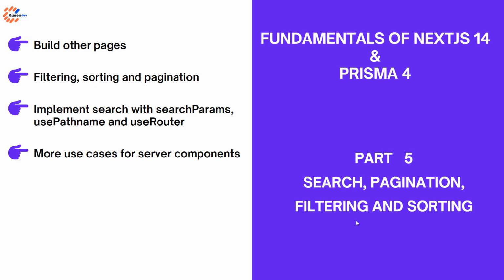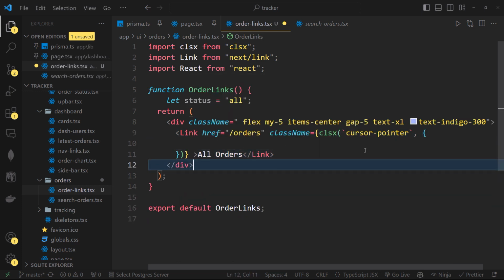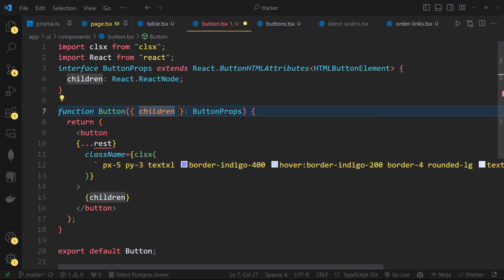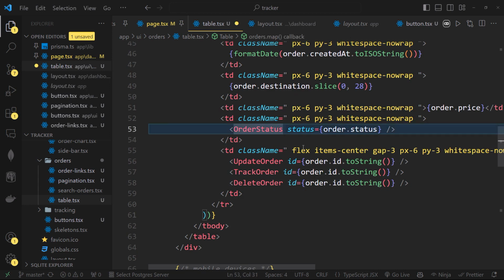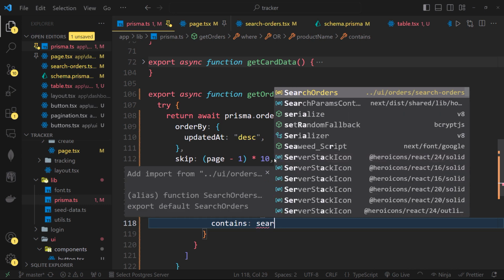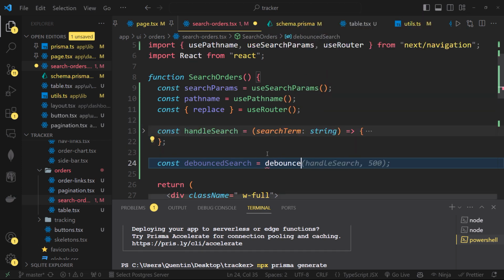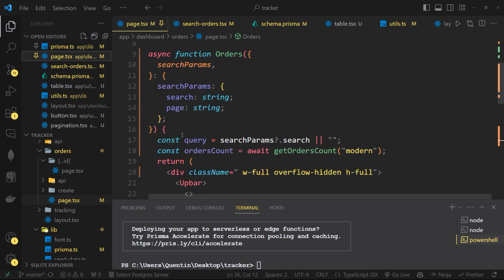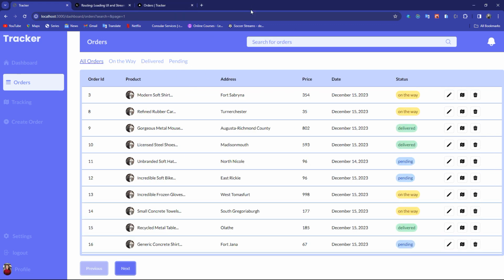part 5 | Search, Pagination, Filtering and Sorting with prisma and next/navigation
In this nextjs tutorial, we are going to explore nextjs in detail i have read thier docs and picked out what i think is important for you to know and to start building your own application.

Furthermore, the video will shine a spotlight on Prisma 4, a state-of-the-art database toolkit for TypeScript and JavaScript applications. Witness firsthand how Prisma simplifies database access and management, providing developers with a robust and intuitive solution for building scalable and maintainable web applications.

In this tutorial we will be looking at

1. Styling: The different ways to style your application in Next.js.

2. Optimizations: How to optimize images, links, and fonts.

3. Routing: How to create nested layouts and pages using file-system routing.

4. Data Fetching: How to set up a database on Vercel, and best practices for fetching and streaming.

5.Prisma: How to work with prisma and model our data

6.Search and Pagination: How to

7 implement search and pagination using URL Search Params.

8.Mutating Data: How to mutate data using React Server Actions, and revalidate the Next.js cache.

9.Error Handling: How to handle general and 404 not found errors.

10.Form Validation and Accessibility:How to do server-side form validation and tips for improving accessibility.

11.Authentication: How to add authentication to your application using

12.NextAuth.js and Middleware.

13.Metadata: How to add metadata and prepare your application for social sharing.

TimeStamp

00:00:00 - 00:00:49 Introduction
00:00:49 - 00:40:28 Orders page ui
00:40:28 - 01:03:20 Searching with prisma and  URLSearchParams
01:03:20 - 01:20:26 Pagination with prisma and URLSearchParams
01:20:26 - 01:26:45 filtering with prisma and useSearchParams